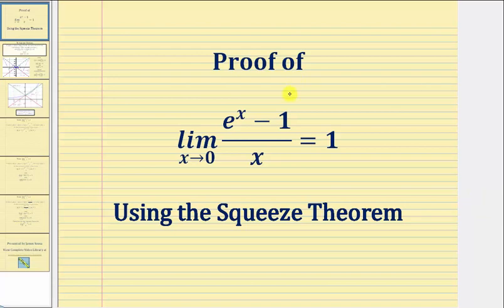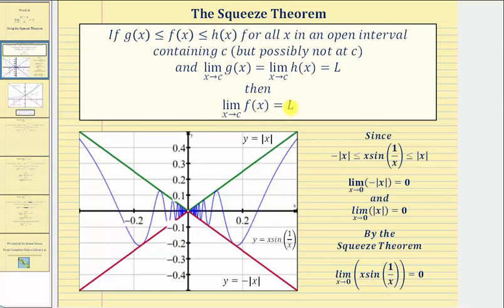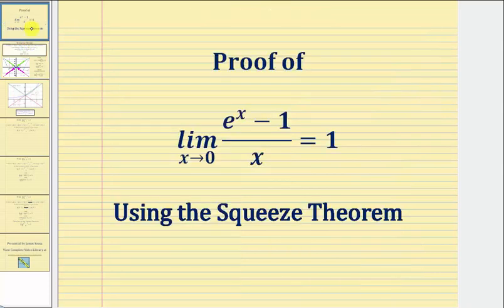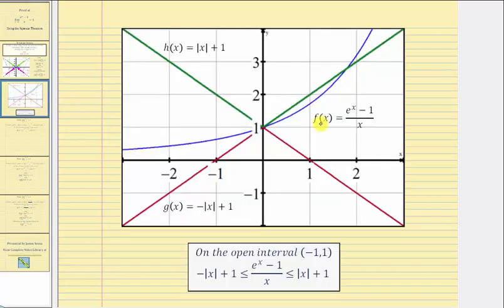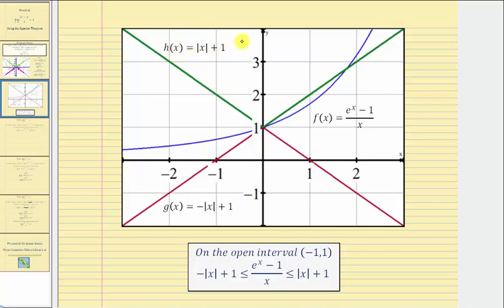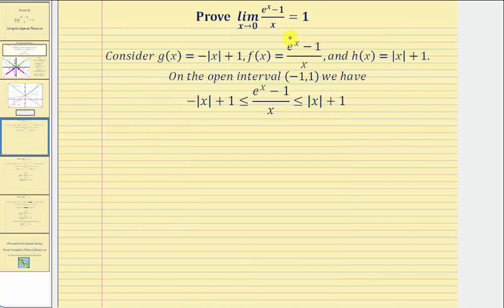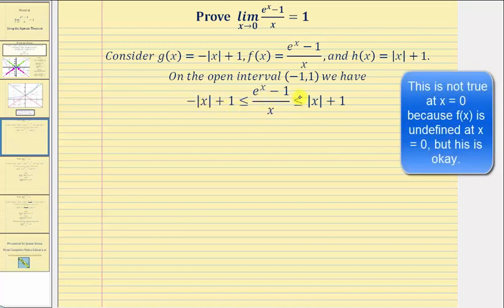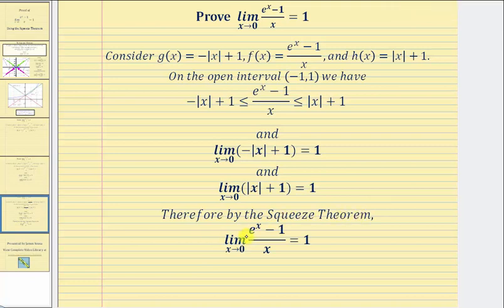Prove the Limit as x Approaches 0 of (e^x-1)/x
This video explains how to prove the limit as x approaches 0 of (e^x-1)/x  equals 1 using the Squeeze Theorem.